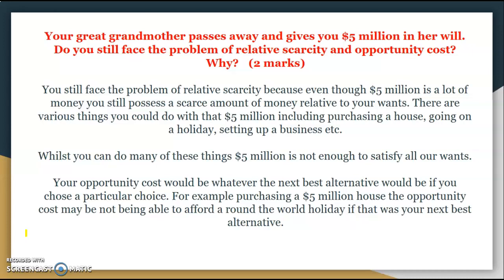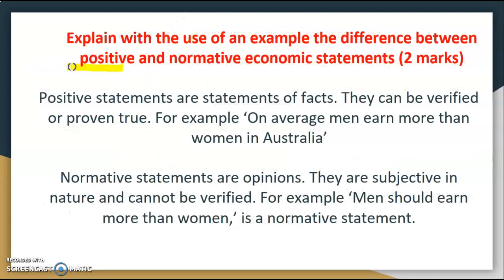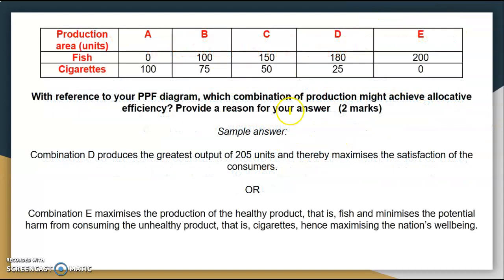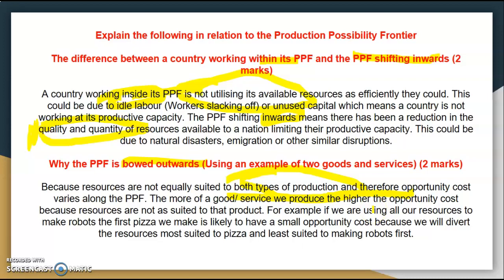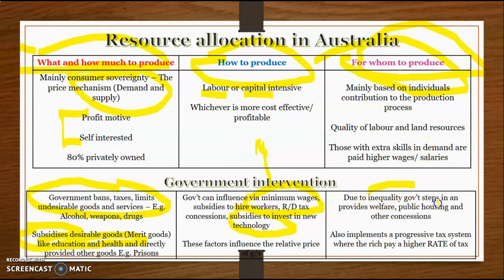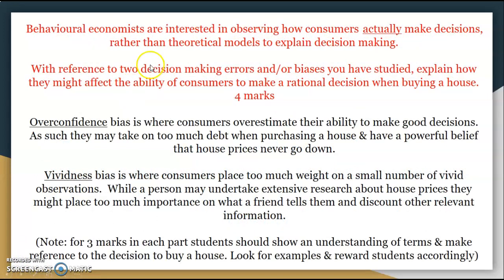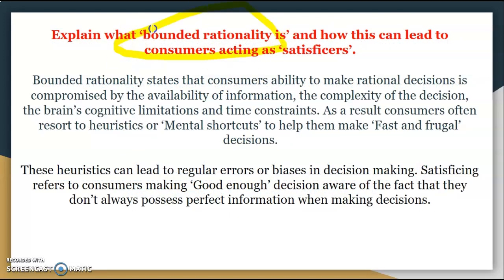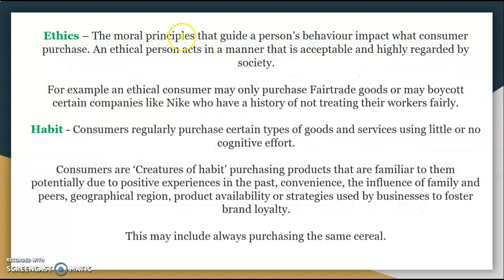Test Revision - Part 1